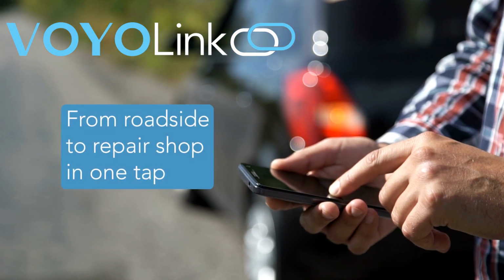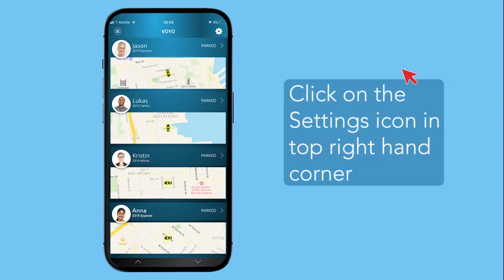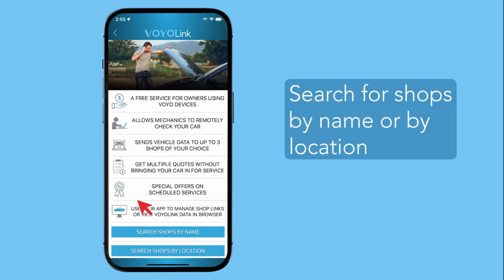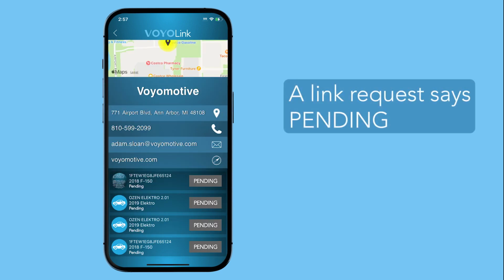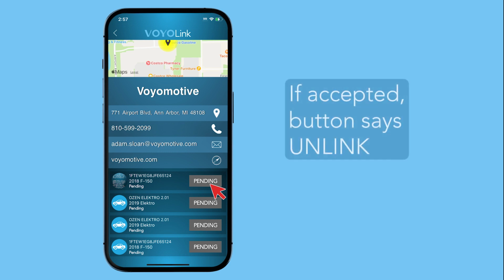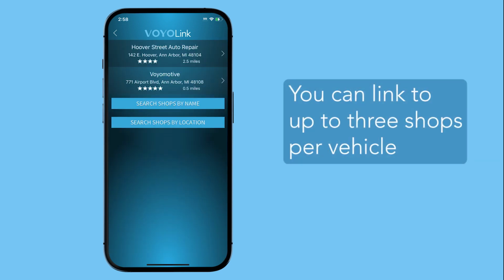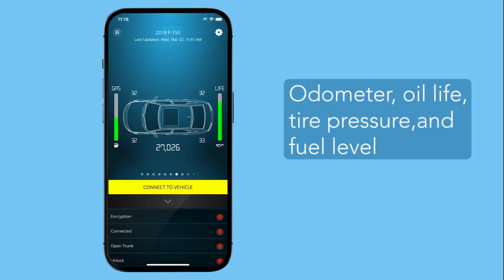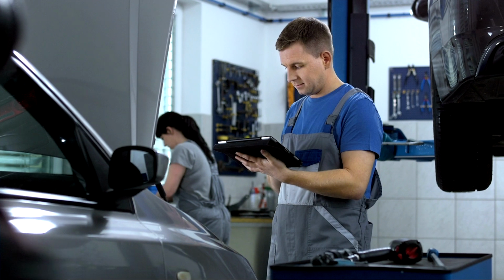Linking to a Shop Using VOYO APP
How to Link Your VOYO App to Shops with VOYOLink

Learn how to effortlessly connect your vehicles to repair shops using the VOYO app and VOYOLink. This video walks you through linking your car to trusted shops, managing your connections, and accessing advanced vehicle health diagnostics—all from the convenience of your VOYO app.

What You’ll Learn:
Linking to Shops: Use the VOYO app to search for repair shops by name or location and link up to three shops per vehicle.
Manage Connections: Easily add, view, or remove shop links and stay informed with email notifications on link requests.
Advanced Diagnostics: Access crucial vehicle health data like odometer readings, remaining oil life, tire pressure, fuel levels, and outstanding recalls.
Scan Pro Features: Share detailed diagnostic codes, including controller-specific data, with linked shops to streamline remote vehicle evaluations.
VOYOLink takes the guesswork out of vehicle maintenance by enabling seamless communication with your repair shop. With real-time diagnostics and easy linking, VOYO empowers car owners to take control of their vehicle's health and safety.

📲 Get Started Today: